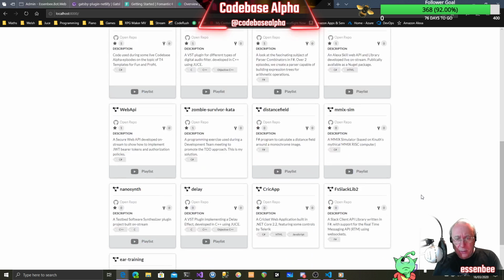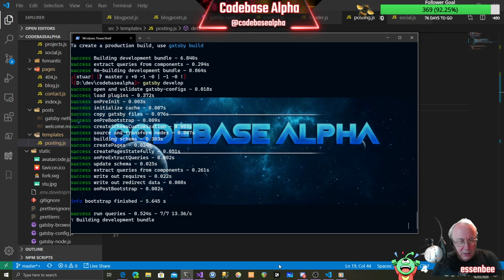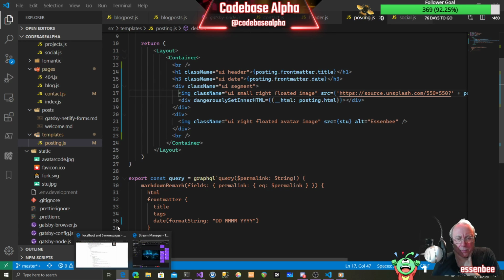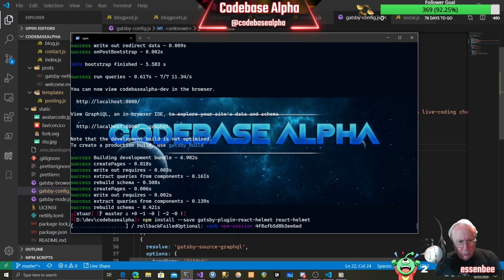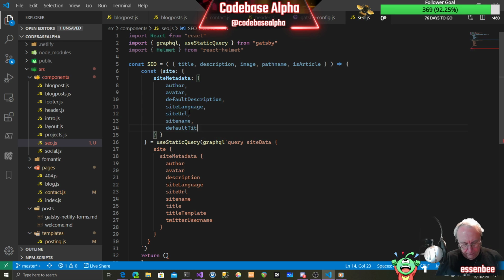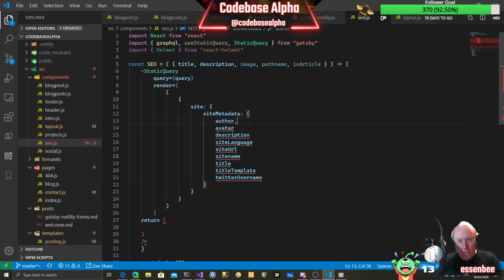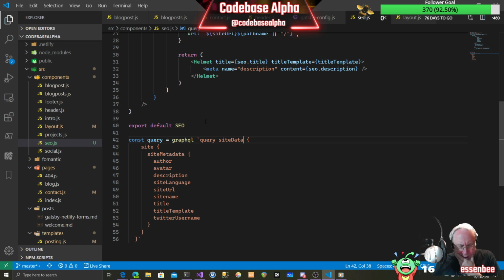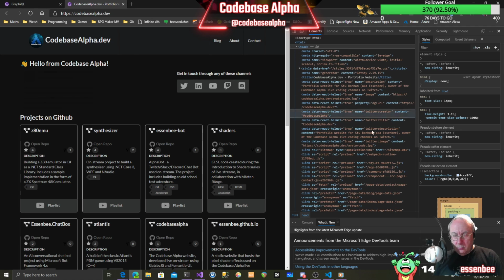Ep. 85 - Let's Build a Portfolio Website using GatsbyJS and Fomantic UI (part 5)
In which I work on adding SEO to the portfolio site. Was not at my brightest during this stream - I had started to develop a bit of a cough and was a tad worried/distracted.